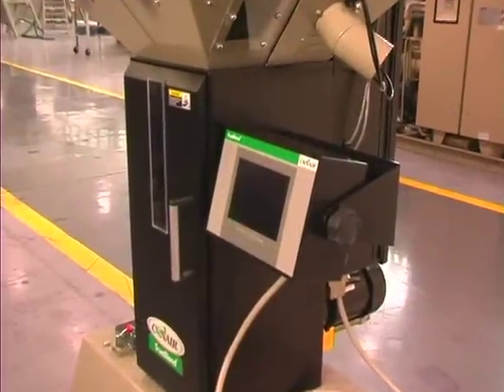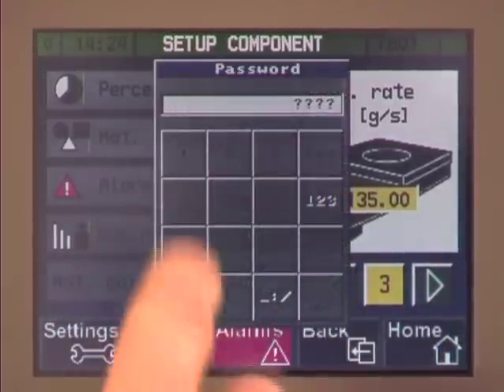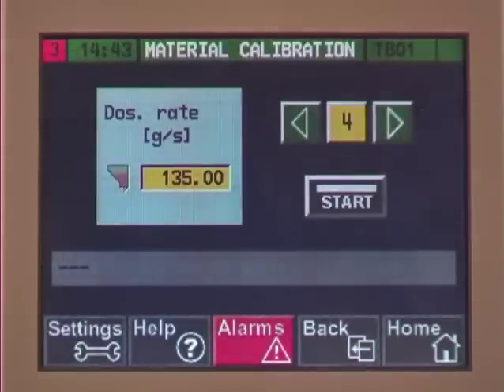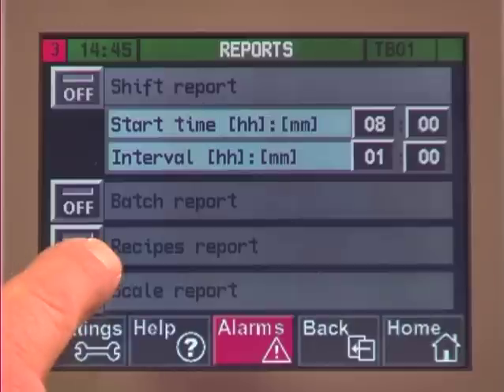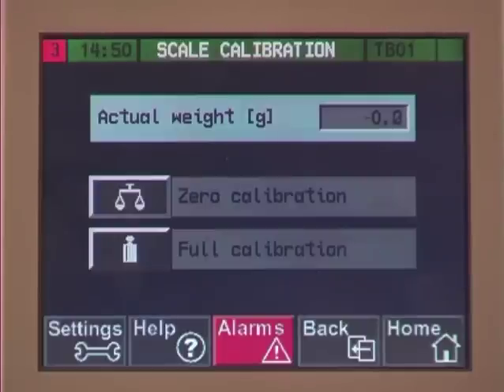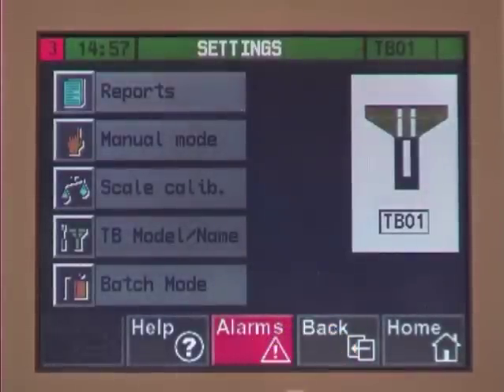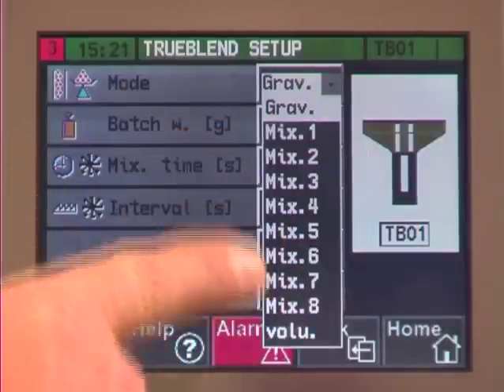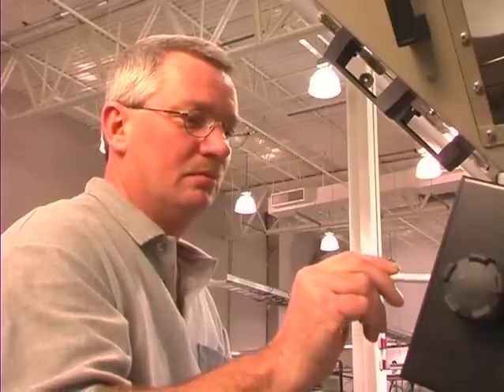TrueBlend Chapter 5: Control Overview